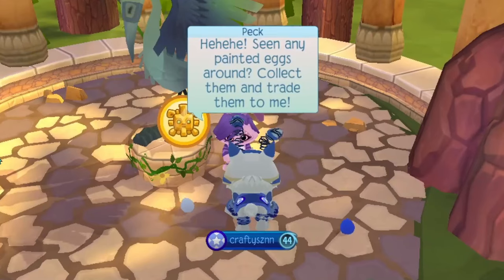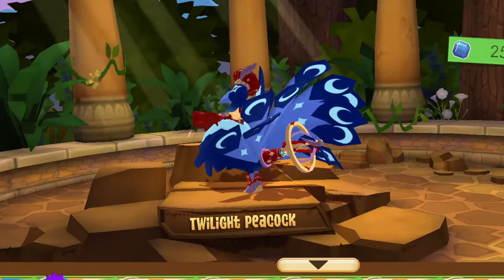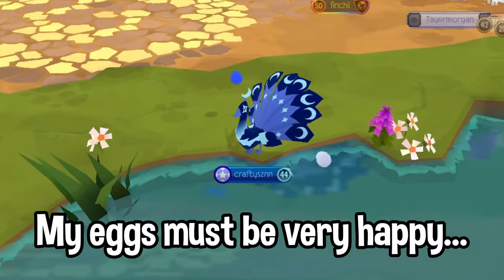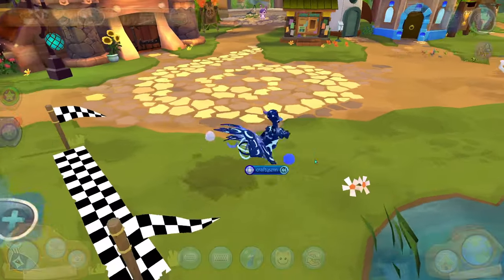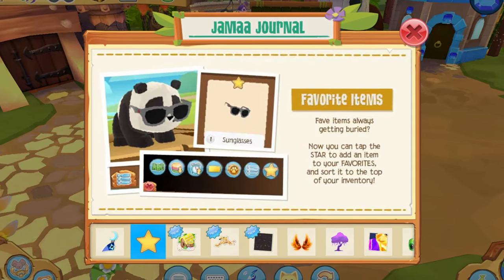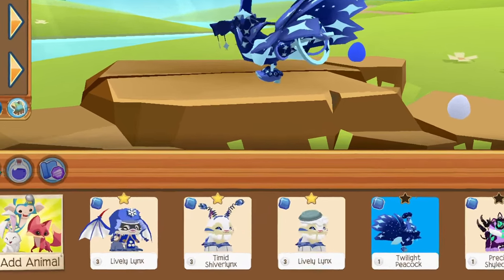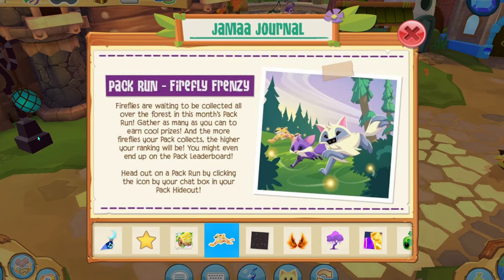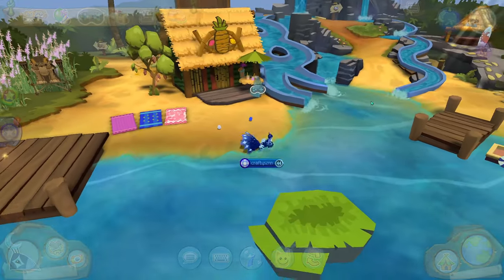GALAXY PEACOCKS?? • April 2024 ajpw UPDATE • ANIMAL JAM PLAY WILD • ajpw new update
๋࣭ ⭑ ɪɴꜰᴏ
❅ My name is craftysznn! I make animal jam content ranging from social experiments to update videos! I love to get involved in the community so feel free to msg me about collabing!
❅ My birthday is January 7th and I love the colors blue and white! I also go by they/them pronouns!
❅ Friendly reminder that my channel is a safe space for all! Drama, arguments, and overall rudeness is not allowed here!
๋࣭ ⭑ ᴄᴏɴᴛᴀᴄᴛ ᴍᴇ (ᴅᴍ ᴏɴʟʏ)
 •  craftysznn on Discord/Instagram

☁️❆𝗪𝗲 𝗮𝗿𝗲 𝗮𝗹𝗹 𝗼𝗳 𝘂𝘀 𝘀𝘁𝗮𝗿𝘀, 𝗮𝗻𝗱 𝘄𝗲 𝗱𝗲𝘀𝗲𝗿𝘃𝗲 𝘁𝗼 𝘁𝘄𝗶𝗻𝗸𝗹𝗲- 𝗠𝗮𝗿𝗶𝗹𝘆𝗻 𝗠𝗼𝗻𝗿𝗼𝗲❆☁️